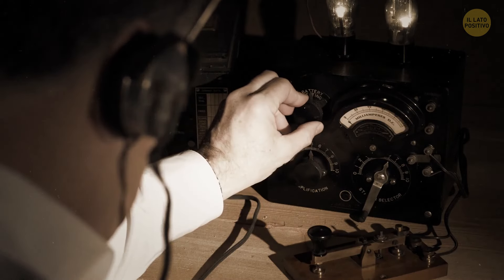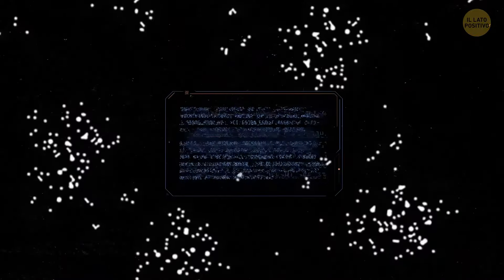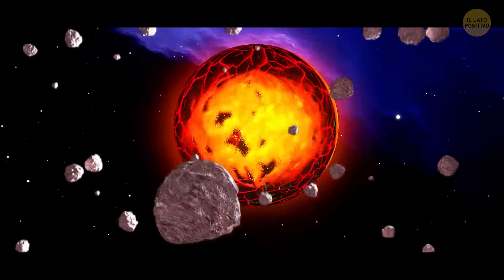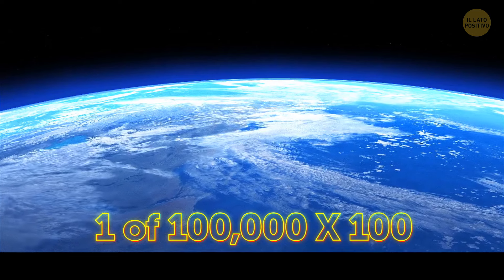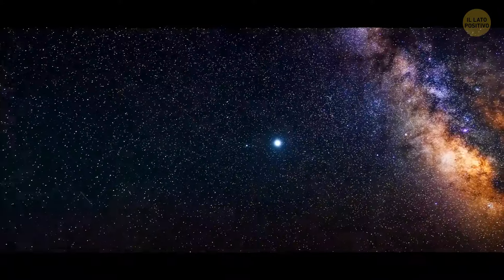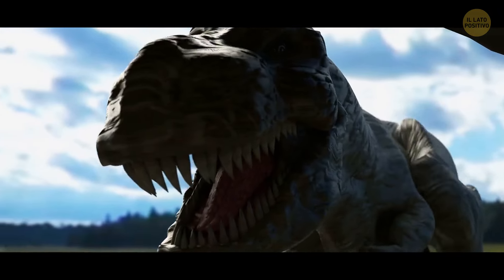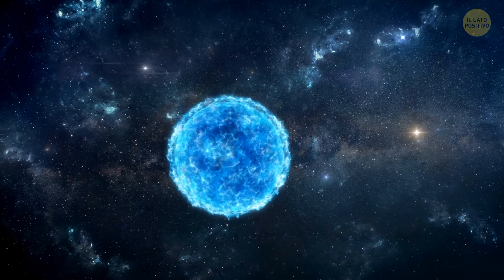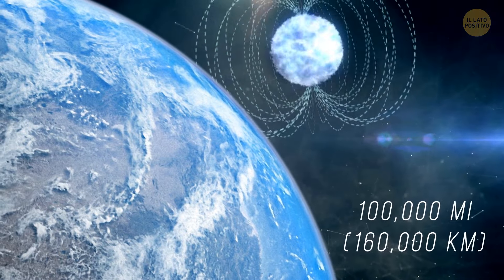Riesci a decodificare un messaggio alieno?